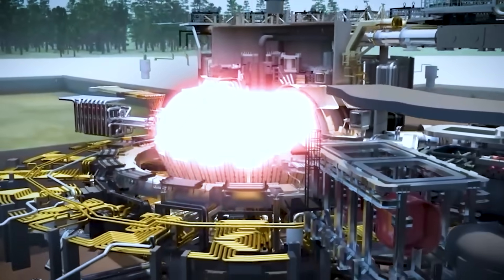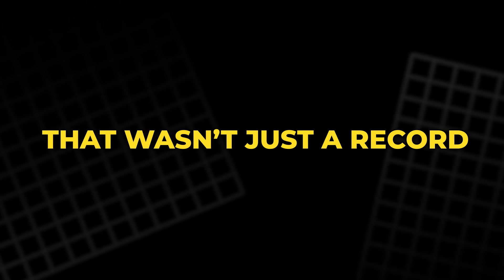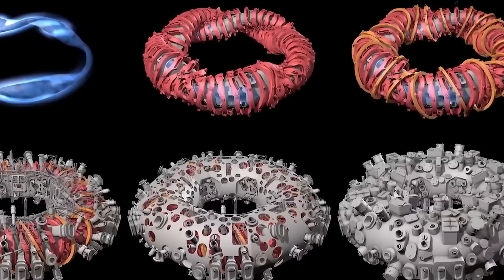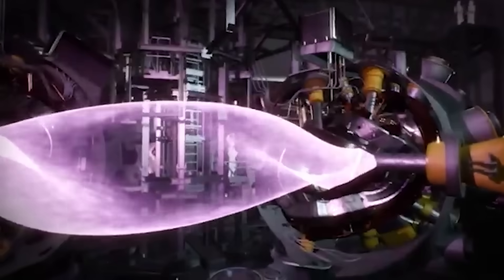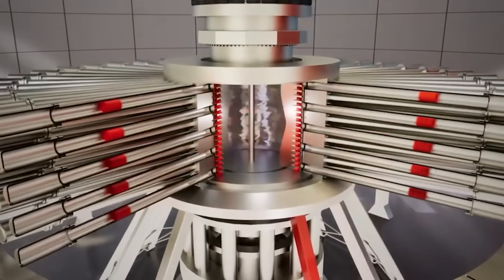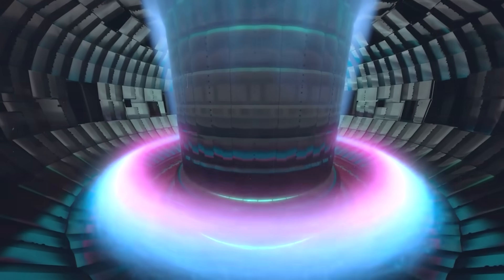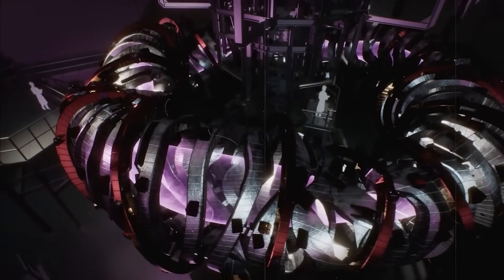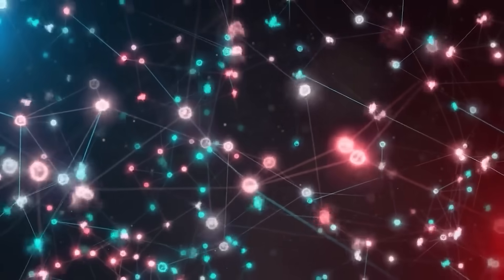Germany’s Twisted Machine That Just Changed the Future of Energy Wendelstein 7-X Fusion Breakthrough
In a quiet German lab, a strange machine shaped like a metallic pretzel has done the impossible holding plasma steady for eight minutes and shaking the global energy world. This is the story of Wendelstein 7-X, the twisted fusion reactor that may have just changed humanity’s future. While others waited for giant projects like ITER, Germany built something different, something smarter, and it worked. This film explores how this bizarre machine could bring us clean, limitless power and rewrite the rules of energy forever.